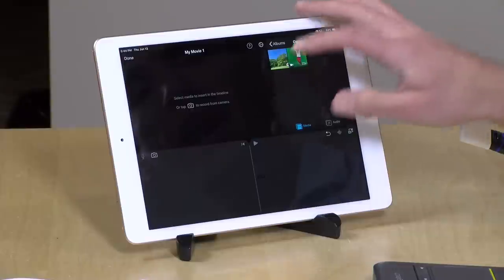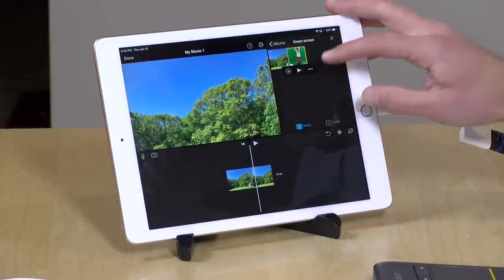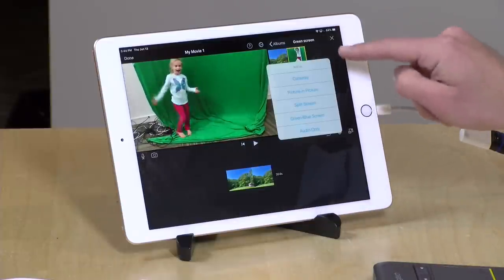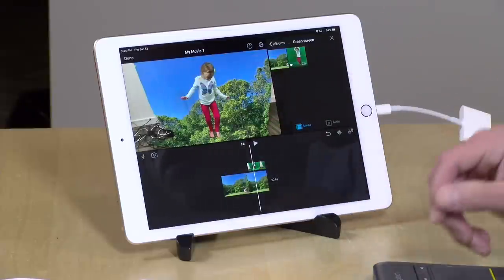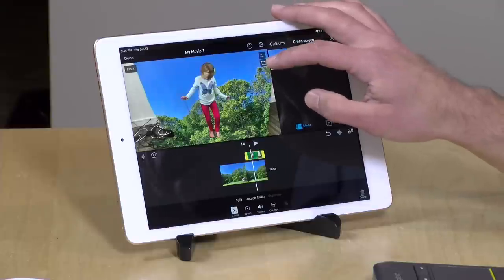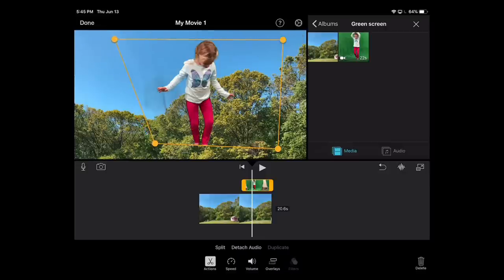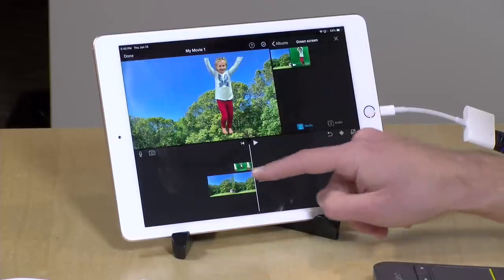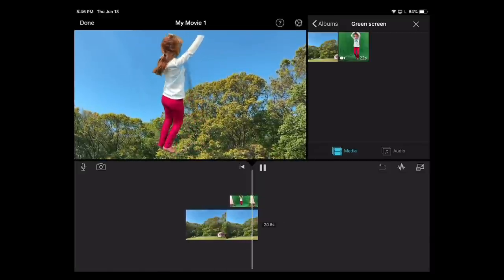How to Use Green Screen in iMovie for iPad and iPhone / iOS